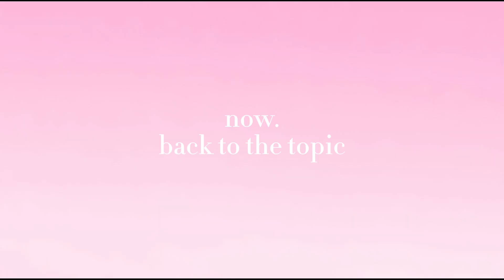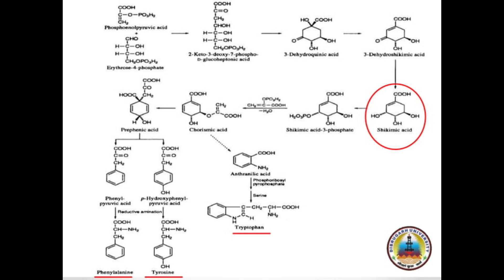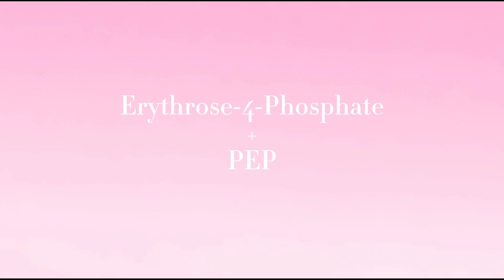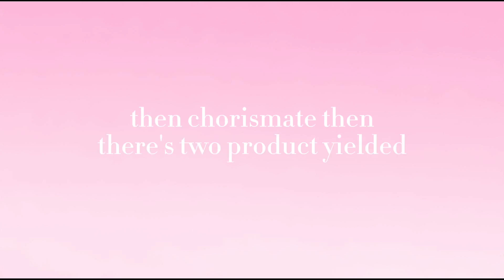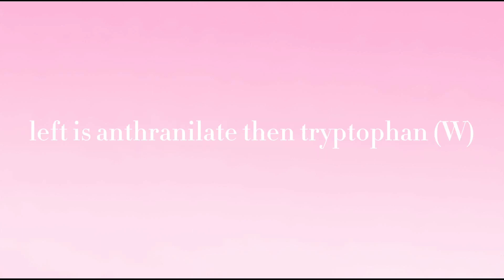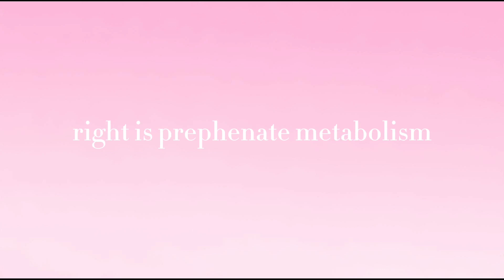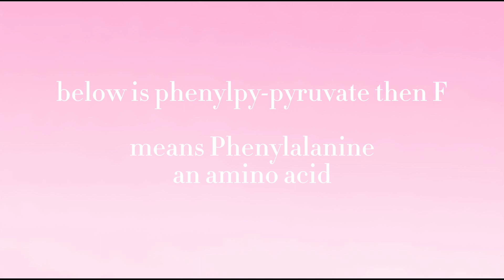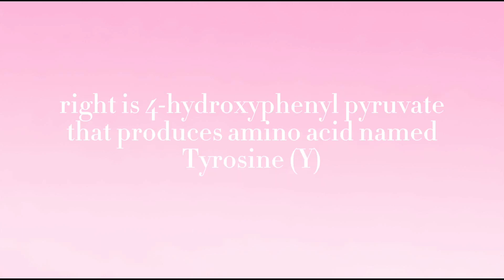Summary of the Shikimic Acid Pathway in "EUPHORIA" tune | Memorize easily | Rhayma Sali-Segovia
Hi guys ! Did you miss my mnemonics upload ? Well, to kick off my return to the YT world, let me give you a throwback mnemonic from my old YouTube channel. it's the Shikimic Acid Pathway! you can memorize this easily now with the help of my song. this even got out on my own board exam last April 2021 and more than 2 points were allotted for this pathway in the beginning of Module 2.

Thank you so much ! God bless ✨
and Good luck on your Pharmacy exams!